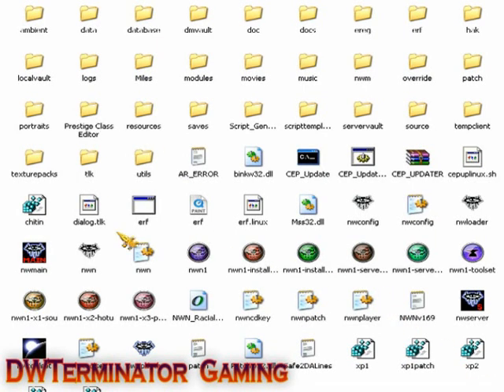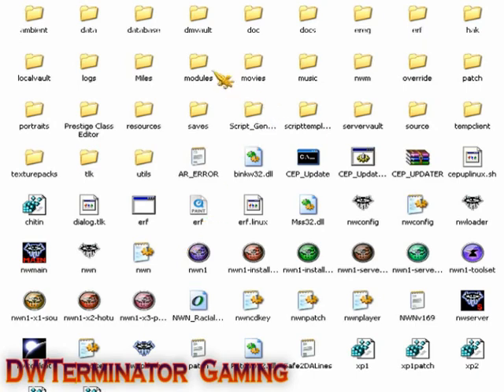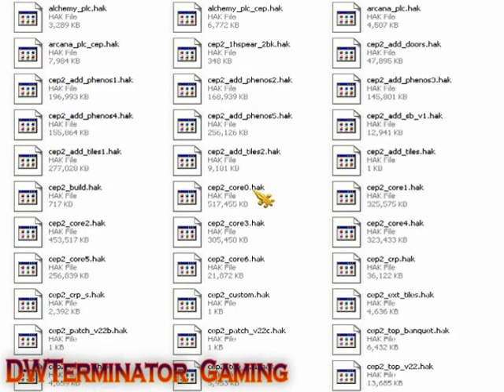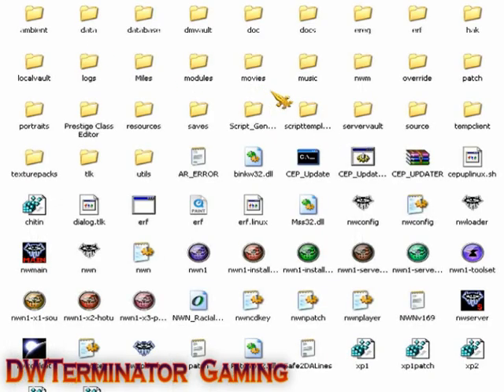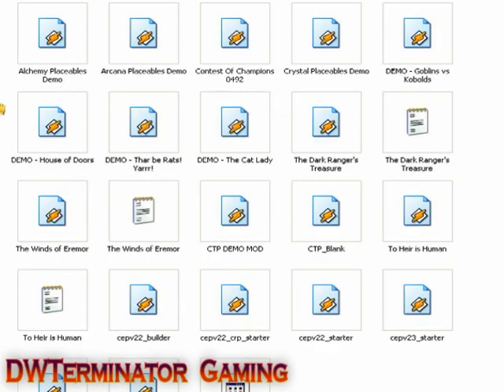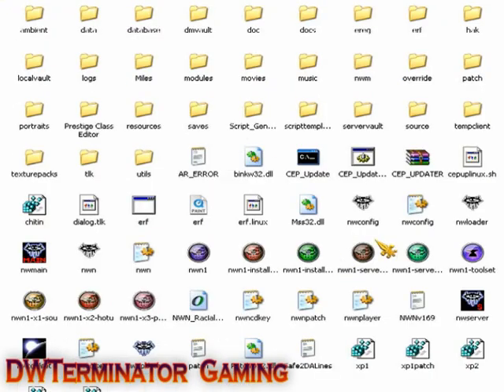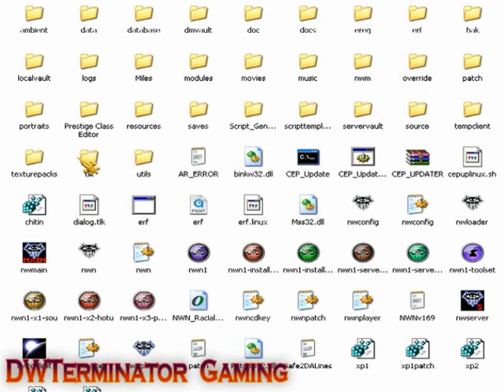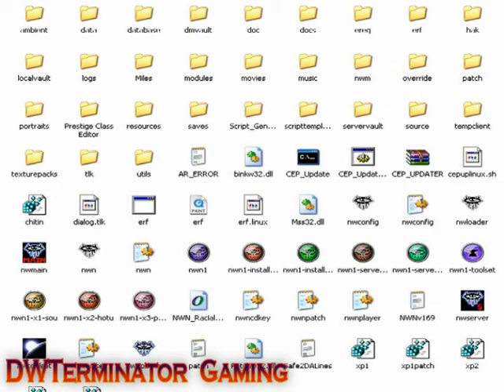Short Guide - Installing Neverwinter Nights Mods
I had a request to make a video showing how to install mods for Neverwinter Nights, so here's a video showing you where the files go.